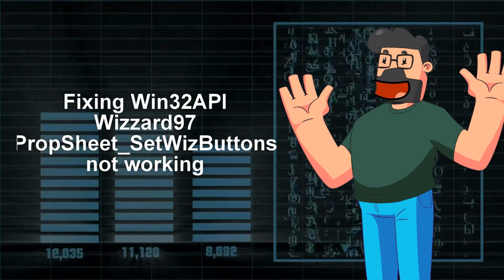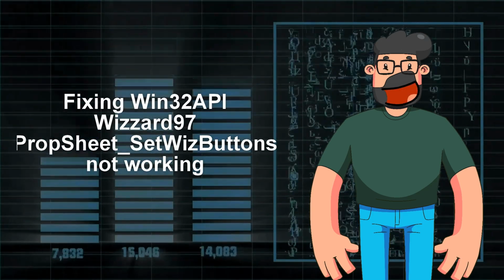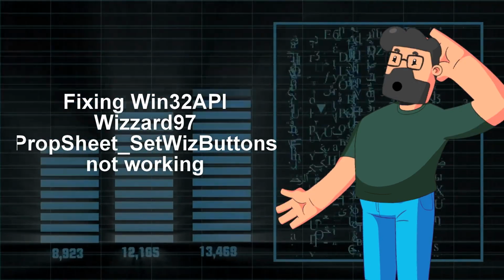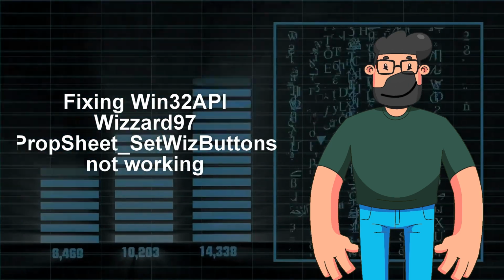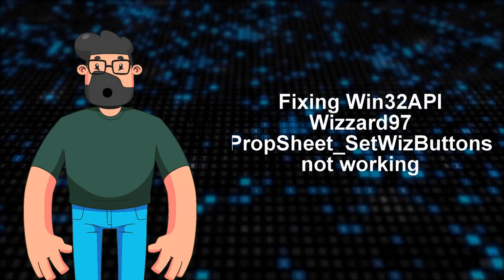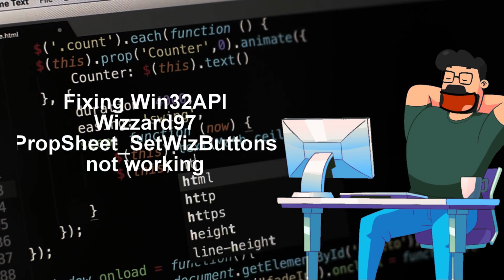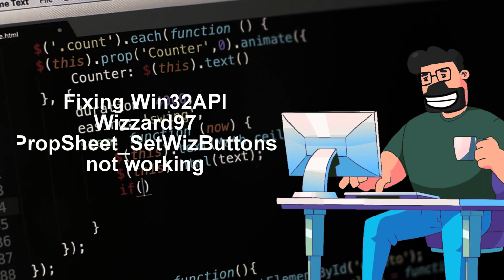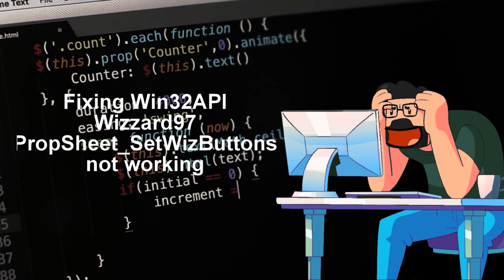Fixing Win32API Wizzard97 PropSheet_SetWizButtons not working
Watch this video to learn how to fix the issue of Win32API Wizzard97 PropSheet_SetWizButtons not working.

✅ VIDEO INFO:
00:00:00 - Win32 API wizard buttons troubleshooting tips.
00:00:29 - Key insight: Use hDlg properly.
00:01:05 - Handle handles correctly for Win32 API.

This solution would not have been possible without the contributions of users: Dave B. and Torrecto - MSFT